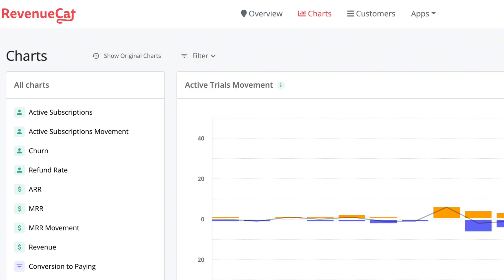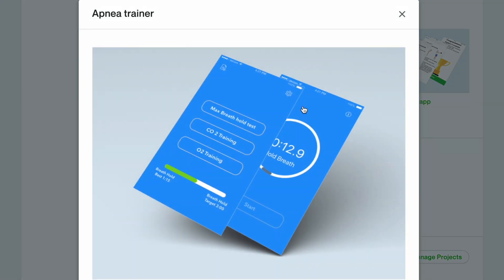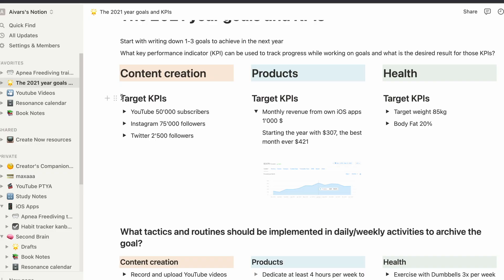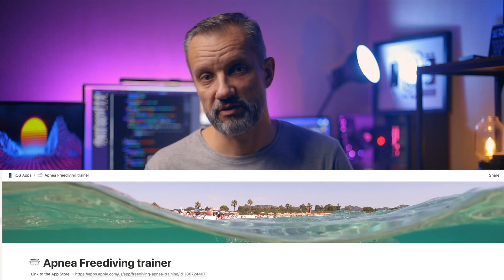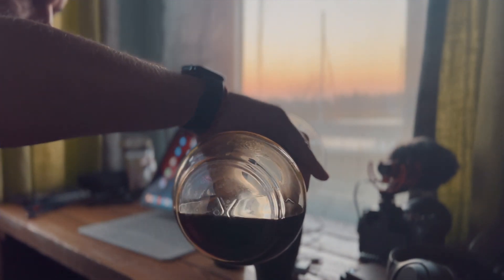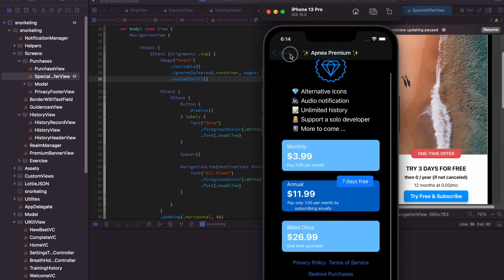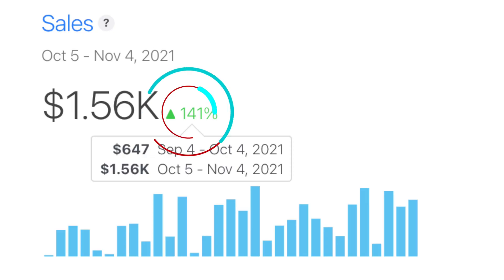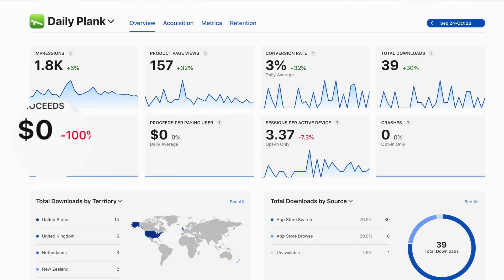Successful Indie iOS App Revenue Experiment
In this video, you can see the results of my Indie iOS App Revenue Experiment. For the last few weeks, I experimented with pricing and in-app optimization and got quite good results.

My Programming Setup:
🖥 Dell 49” Monitor
💻 13” MBP M1 16GB Ram